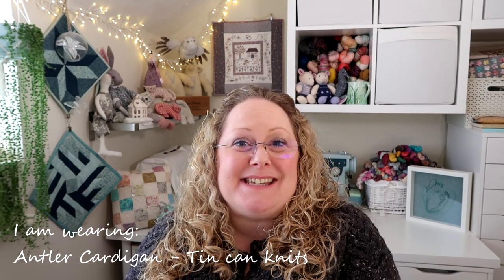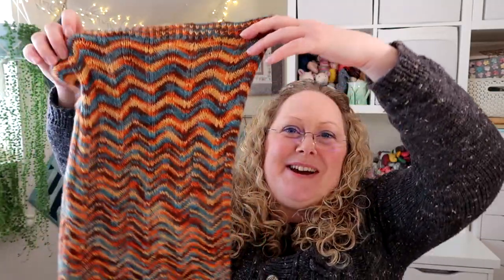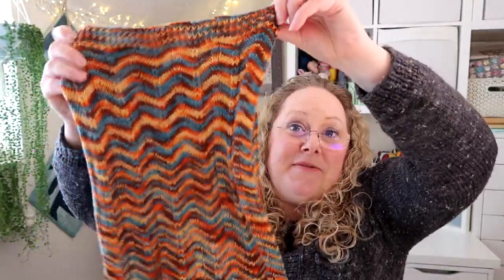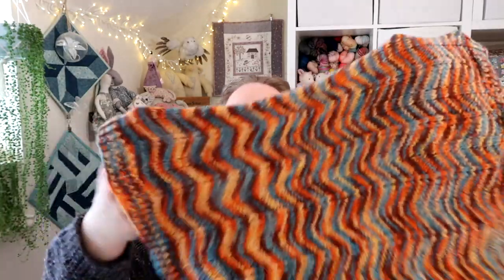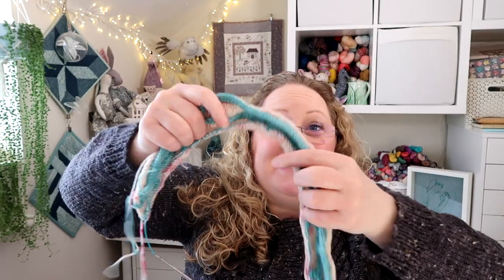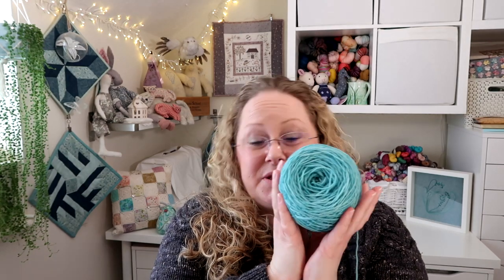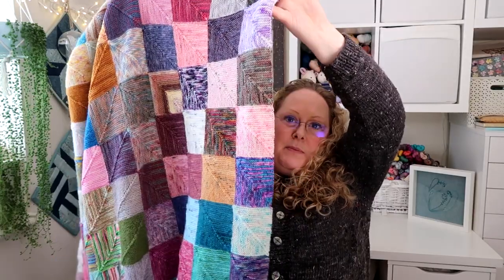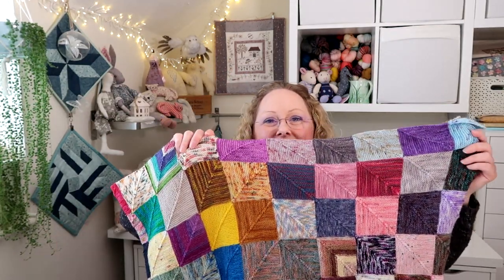Episode 160: New Shawl Cast On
This episode includes

What I am wearing:
Antler Cardigan - Tin Can Knits

Plant in the background is a string of pearls plant

Contents
0:00 Intro
1:26 Knitting
10:02 Crochet
11:23 Sewing - Bra making
14:25 Ask me Anything
20:28 Shop Update

Show Notes
Ravelry group for Makalongs

Knitting
Round and Round Cowl - Crazy sock lady designs

Crochet
Granny Heart Bunting - Sandra Paul

Sewing - Bra Making
The Bra Shop - Etsy
Bra Wires - see print out in each wire style listing

Suggested fabric Cotton Chambray